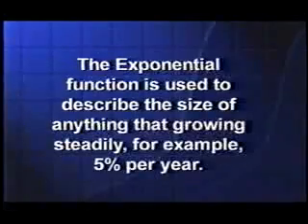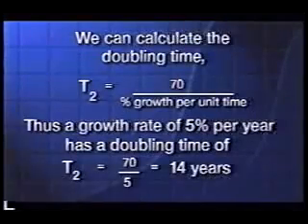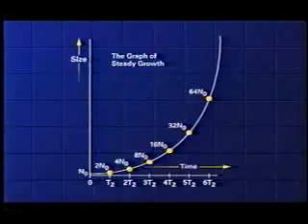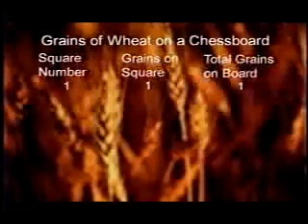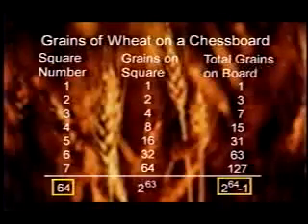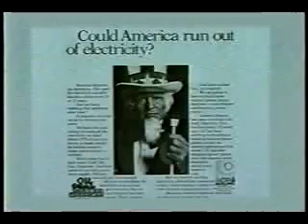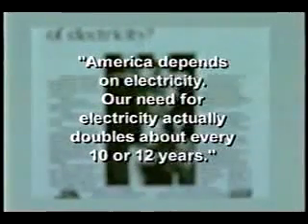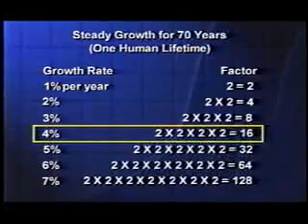Dr. Albert A. Bartlett on Arithmetic use of Energy and Population 1 of 8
Dr. Albert A. Bartlett  explains the basic maths behind exponential growth and the use of energy.